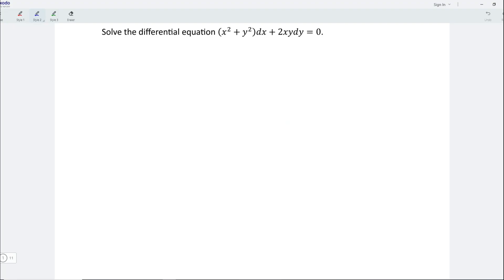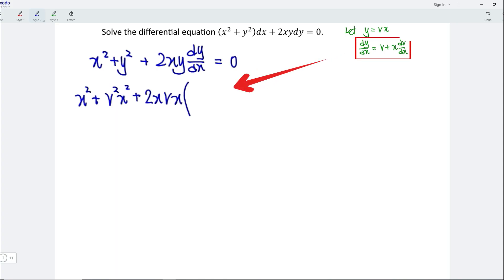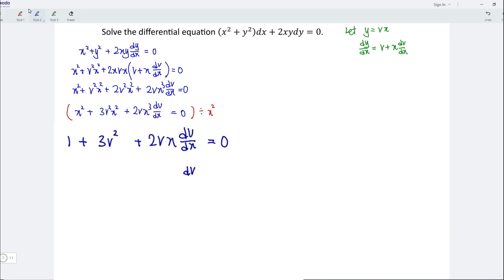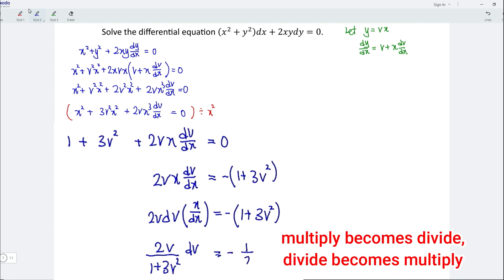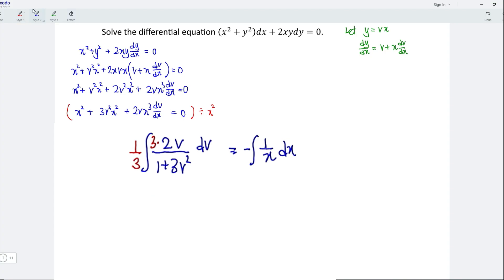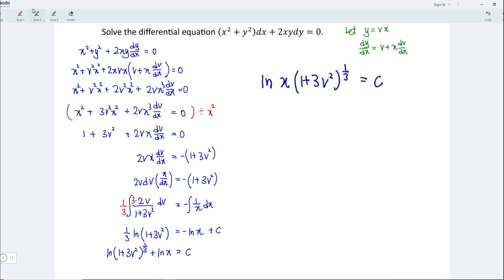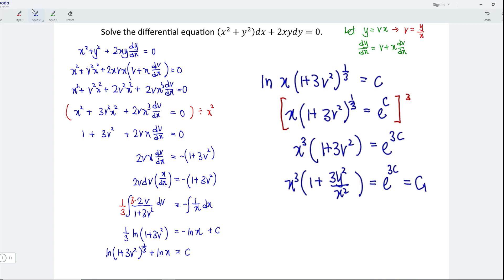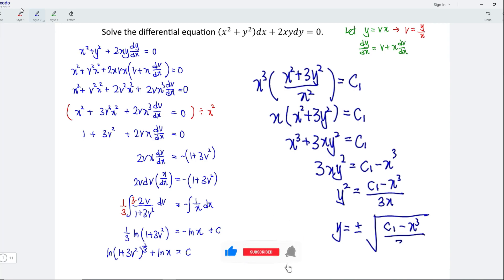Solve the differential equation (x^2+y^2)dx+2xydy=0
Solve the differential equation (x2+y2)dx+2xydy=0 by using the separation of variables (Fourier) method.
How to solve differential equation with separable variables?

Strategy of solving differential equations by using separation of variables method:
1. let y=vx and differentiate both sides with respect to x,
2. substitute accordingly,
3. integrate both sides.